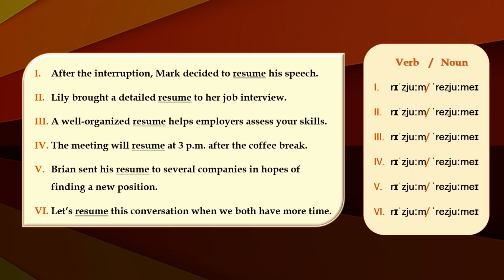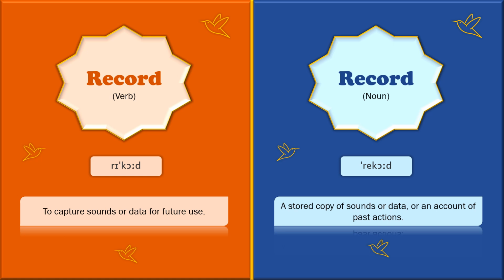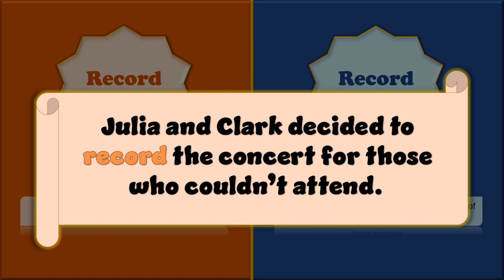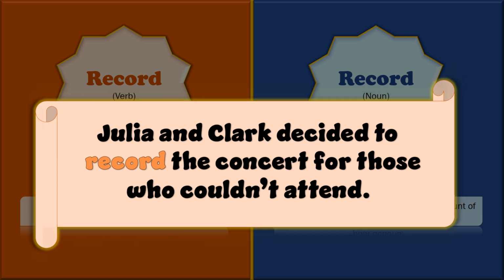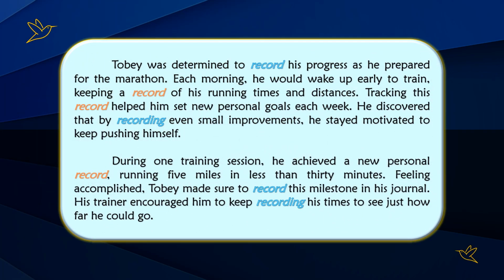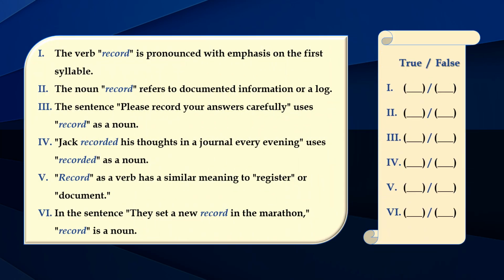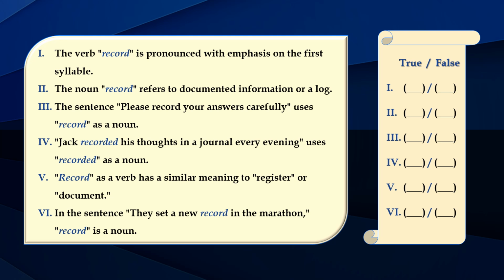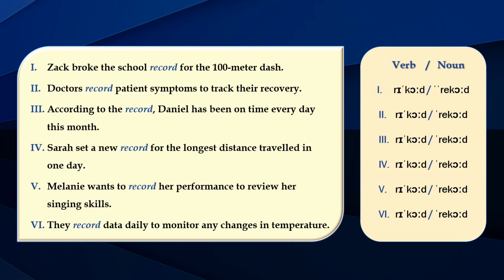Common Mistakes and Confusing Words in English (1) 🌍 | Learn the Right Words! | English Mastery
Hello and Welcome to our series on 'Common Mistakes and Confusing Words in English'! In each video, we’ll explore words that look or sound alike but have different meanings or uses. Today’s focus is on 'Resume' and 'Record' as both a verb and a noun. Through clear examples and practice exercises, you’ll learn how to avoid common mistakes and communicate with confidence. Let’s start building your English skills! 👍🌍📘